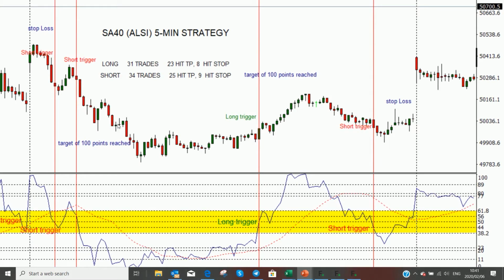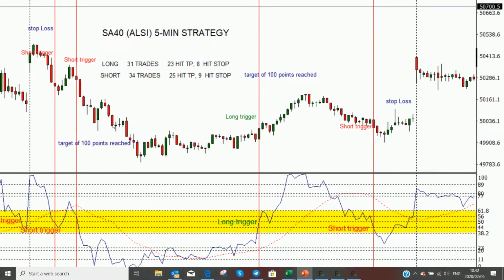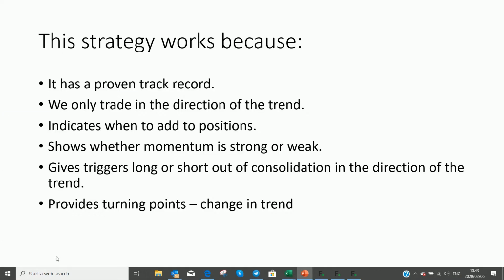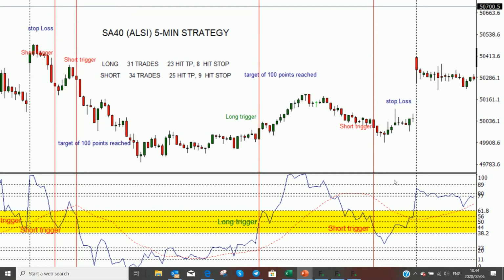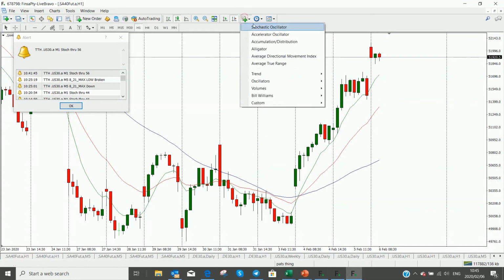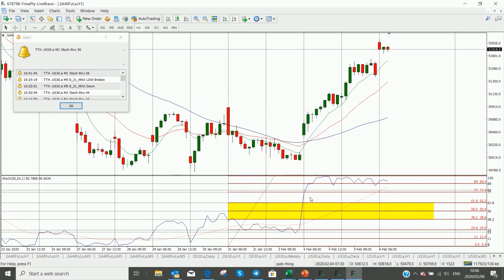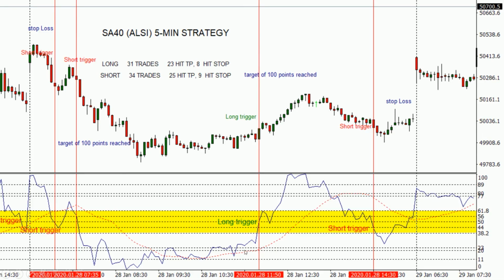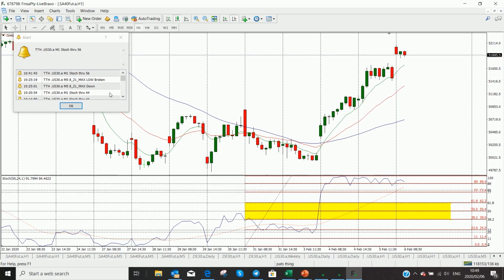Ep 2 TTH Strategy Guide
Part 2 of our strategy guide covering the stochastic oscillator